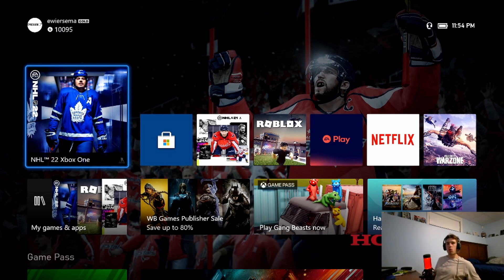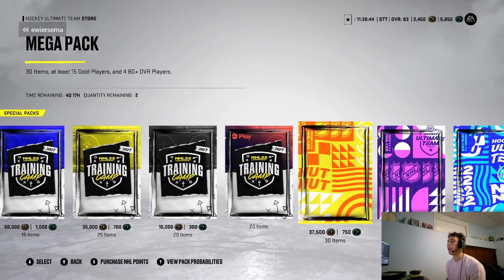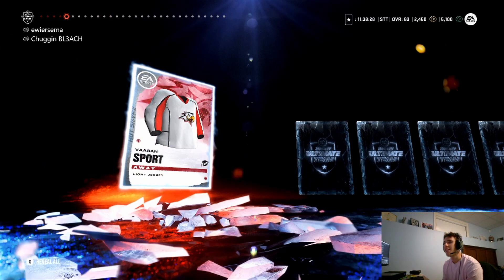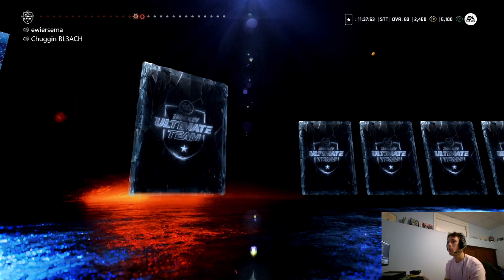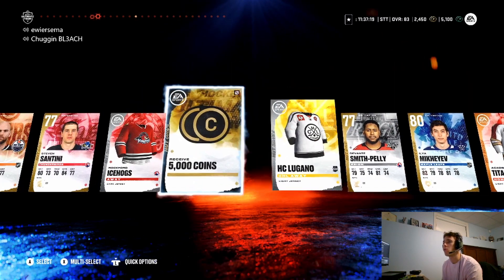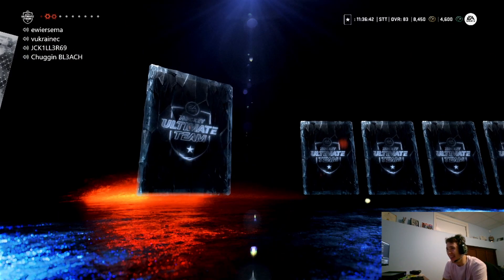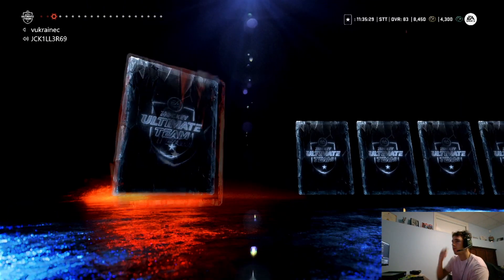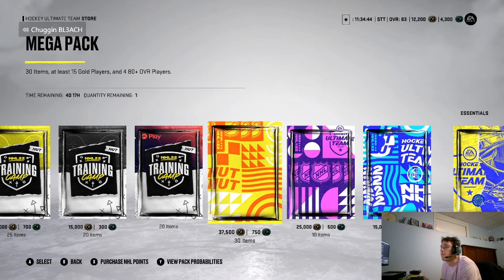NHL 22 Crazy Packs to start the Year!